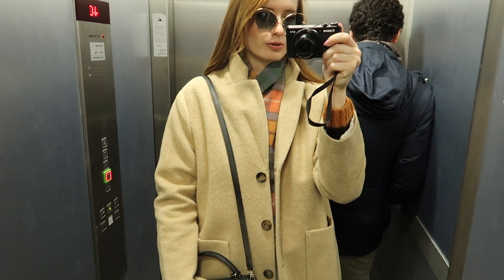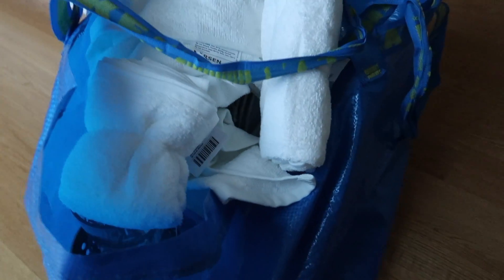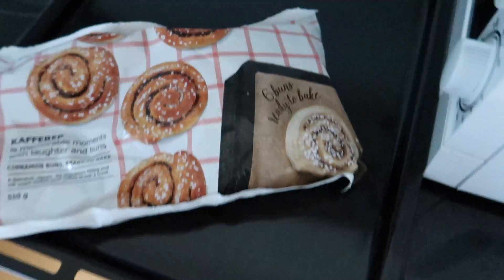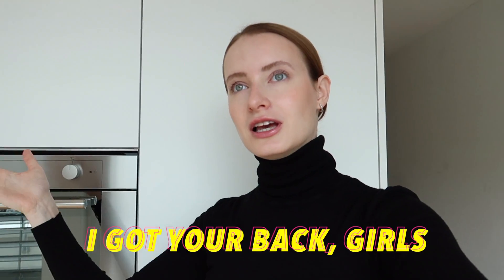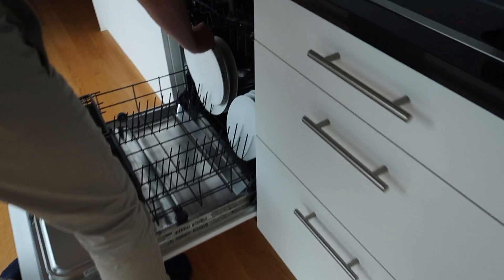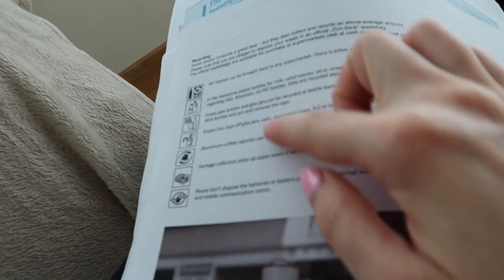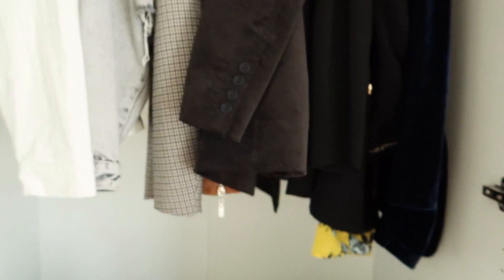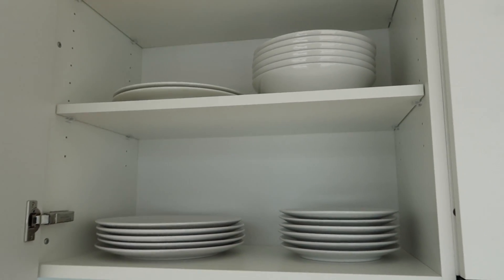HOUSE UPDATE & COZY VLOG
Hey guys,
welcome to a new vlog.
I decided to document first days after we moved to a new home. It's still a long process to go, but first steps to make it home are:
1.Organize everything on the places
2. Make it feel like home (cozy with a house feel we get used )
3. Cooking routine
Also we felt like young adults to go to Ikea and choose furniture for our home.

Sweater - similar,
American vintage camel coat, similar

Jo malone Candle
Byredo candle

sent as a gift.